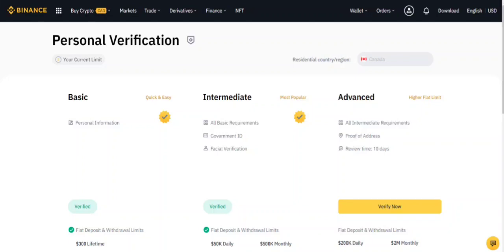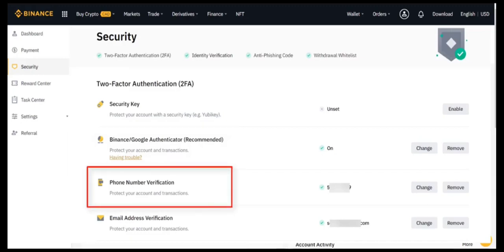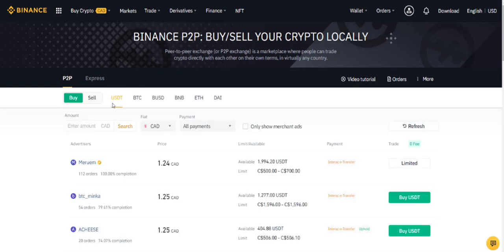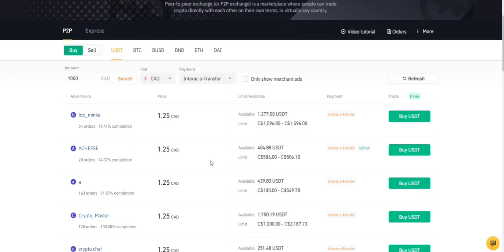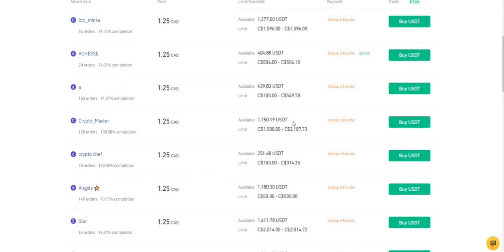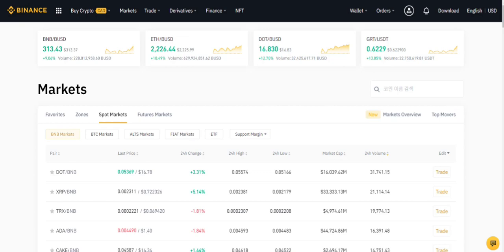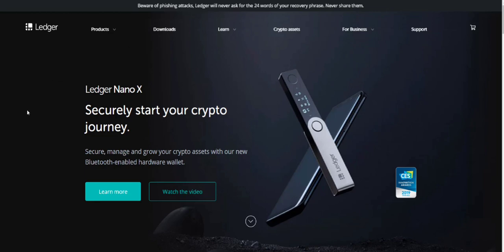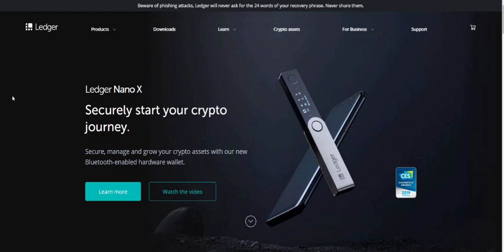Binance 2023! Binance earning! how to earn on binance! makemoney with binance! online Earn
binance 2023
binance earning
cz binance
binance news
binance CEO
binance fund
binance p2p
how to earn on binance
makemoney on binance
passiveincome on binance
part time work on binance
work on binance